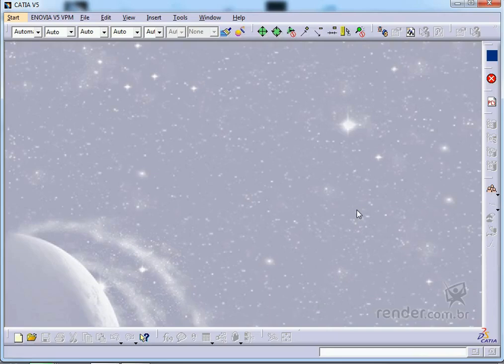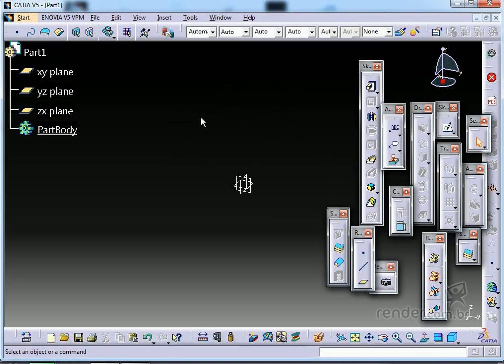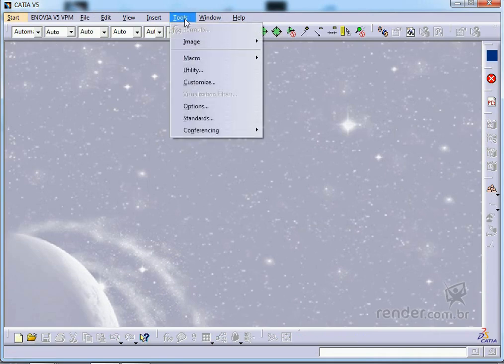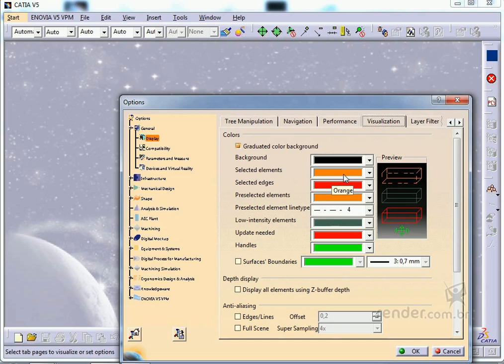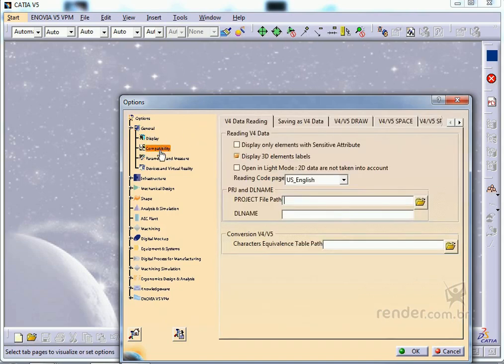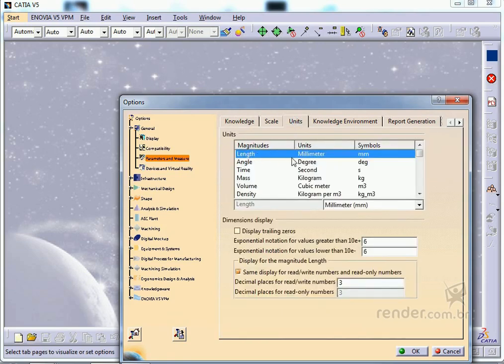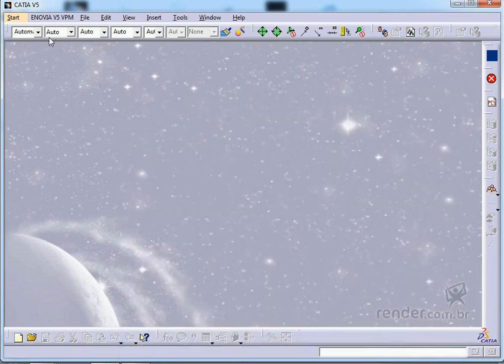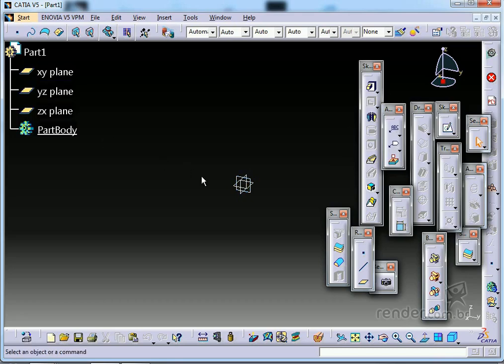3 - Initial Settings | Catia V5 Essential